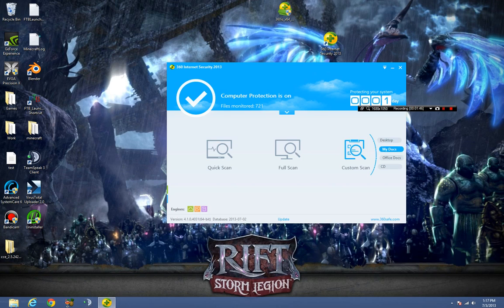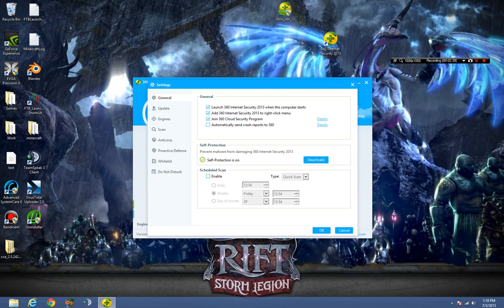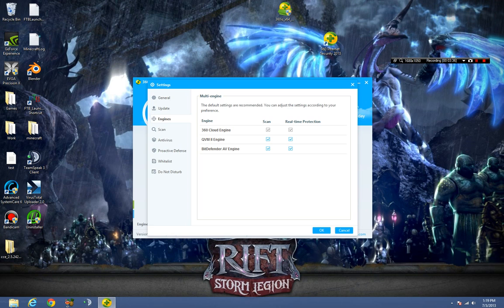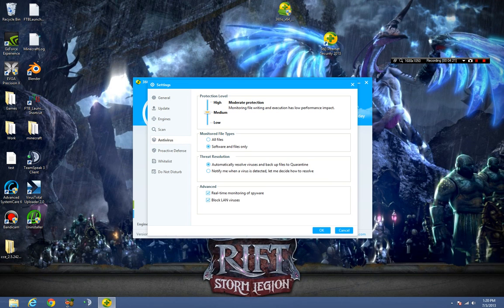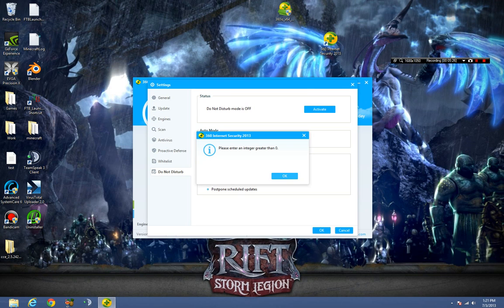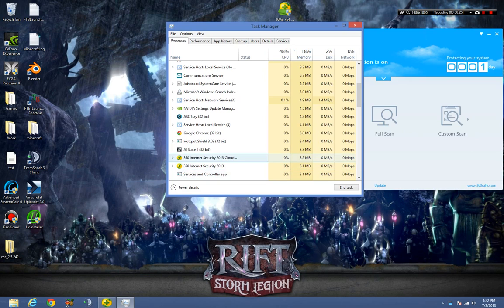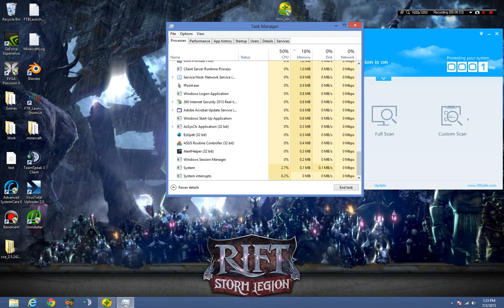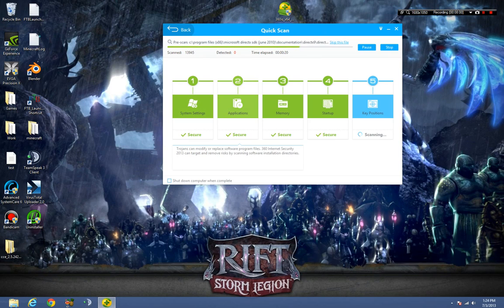360 Internet Security 2013 Review